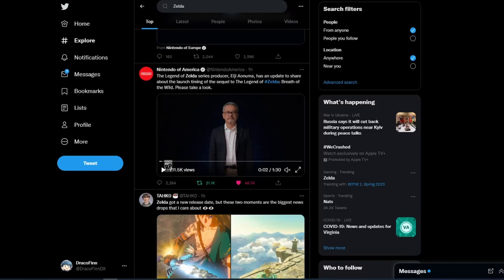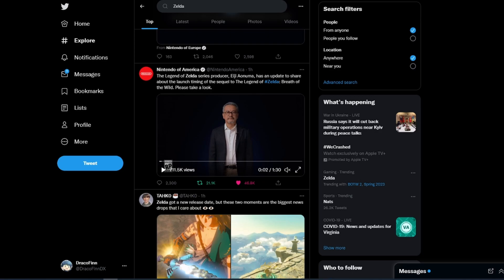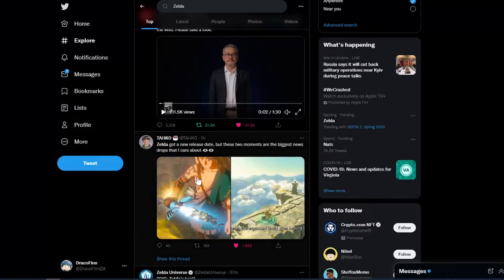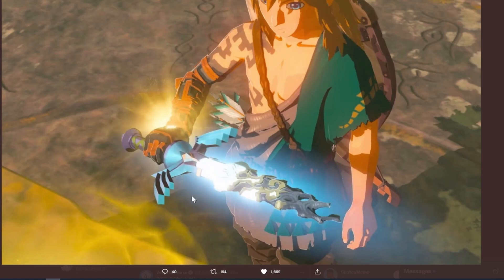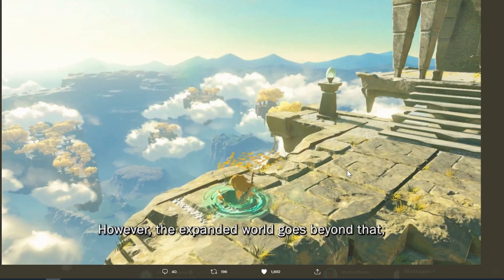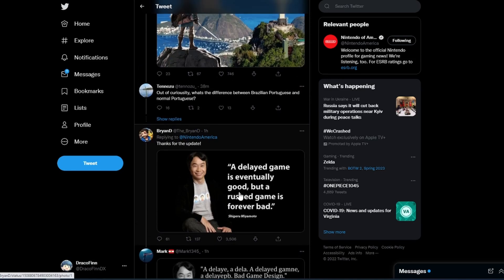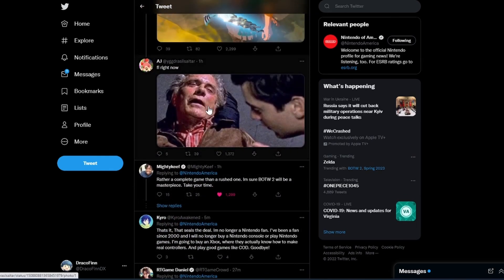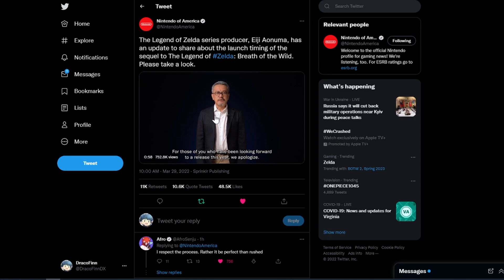Breath Of The Wild 2 DELAYED to Spring 2023!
The legend of Zelda breath of the wild 2 has, unfortunately(or fortunately) been delayed to spring 2023. What does this mean for the game? Is it Fi in the new trailer?